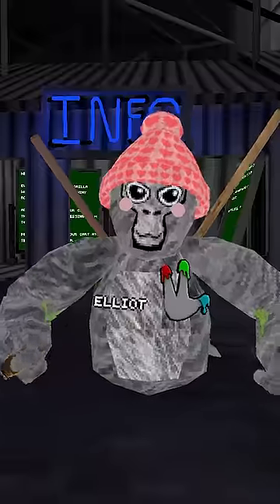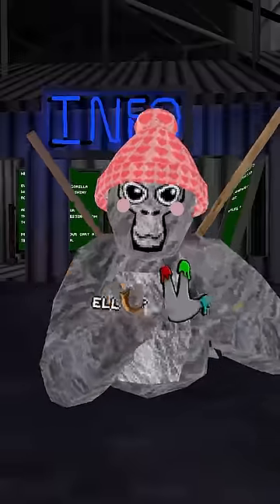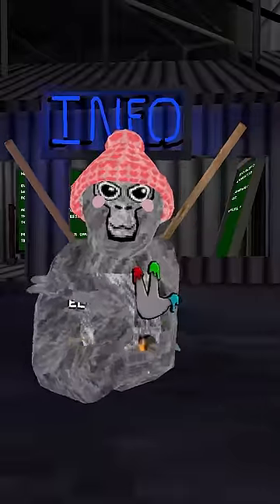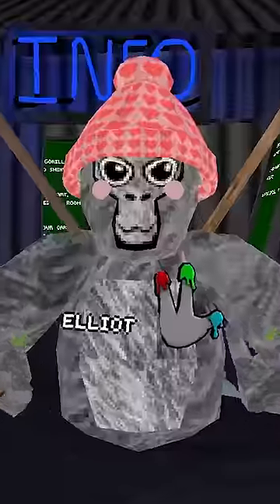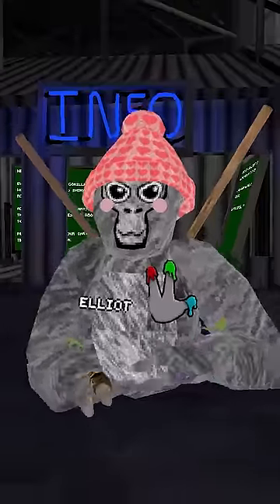Exploring Gorilla Tag's OLDEST VERSIONS